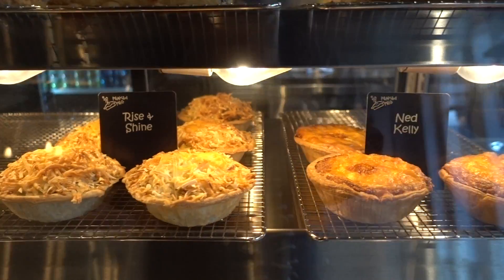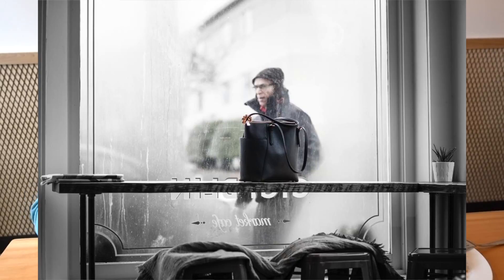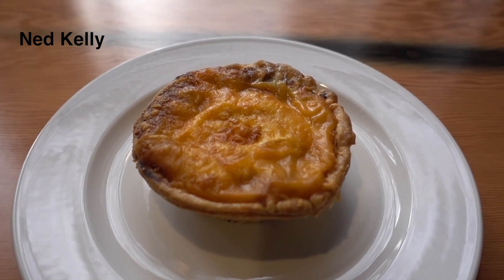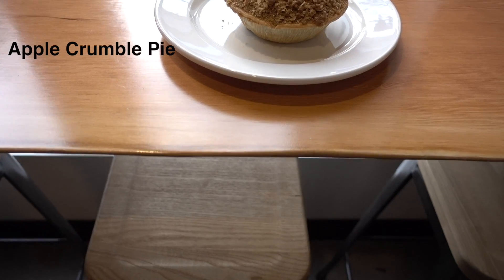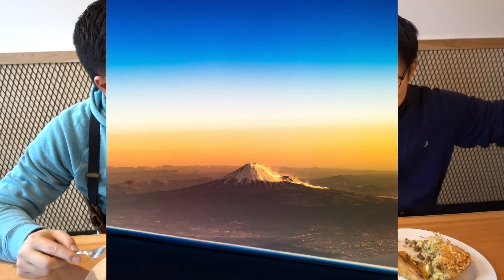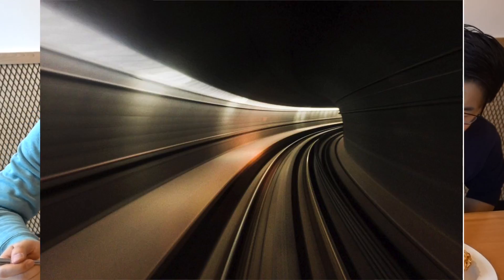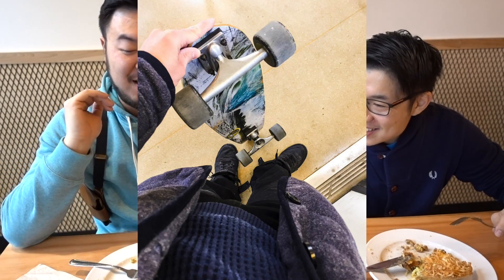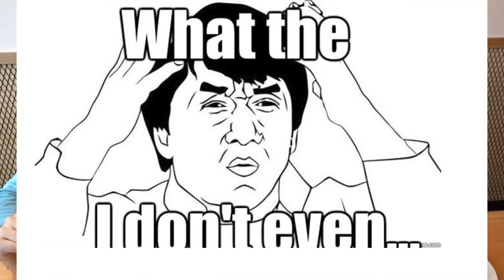PIES FOR BREAKFAST CLUB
Breakfast Club with Birry Vol. 1
Featuring Peaked Pies and Victor Tsang

Peaked Pies: 975 Denman Street Vancouver
Victor Tsang: @Victorsang604  for Instagram

Gear:
Sony RX100 V
Zoom H1
Rode Videomicro